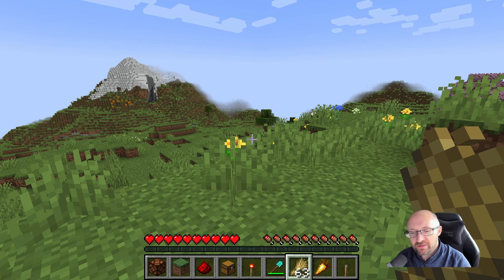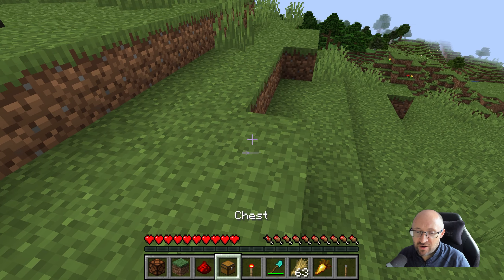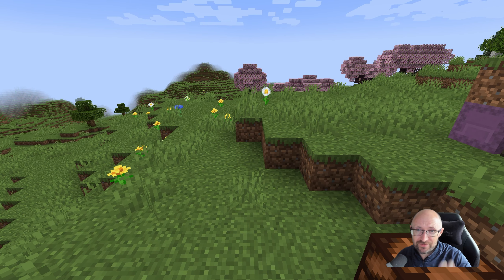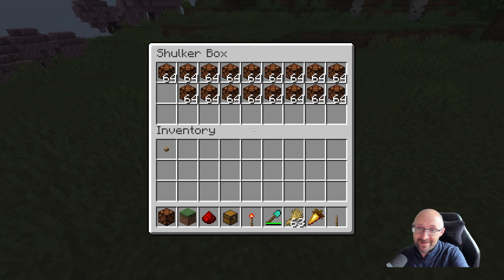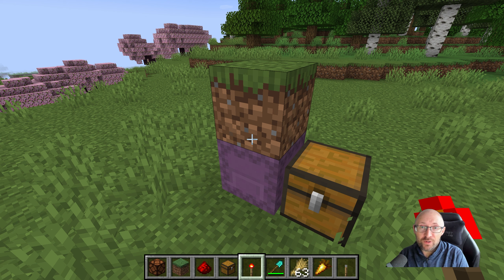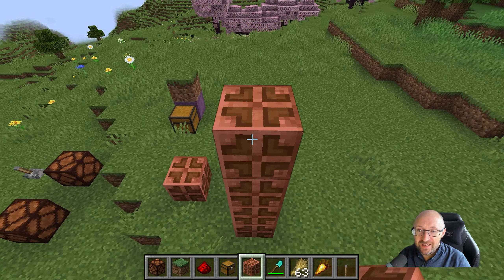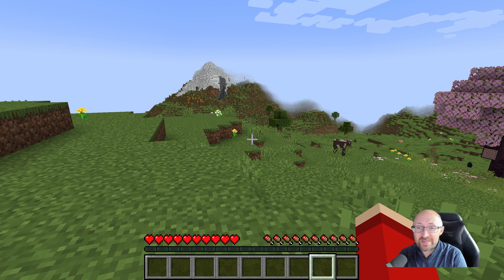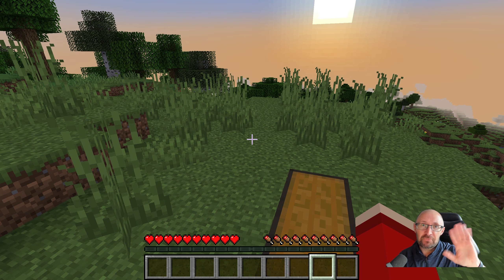The 5 Minute Minecraft Tutorials - Game Modes - Adventure, Spectator, Survival and Creative [BOTH]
The 5 Minute Minecraft Tutorials the series that splits up the confusing, complex but amazing game of Minecraft into bitesize tutorials. In the very first episode we take a look at the 2 different editions of Minecraft and explain the differences to help you decide which one to purchase, bedrock or java?